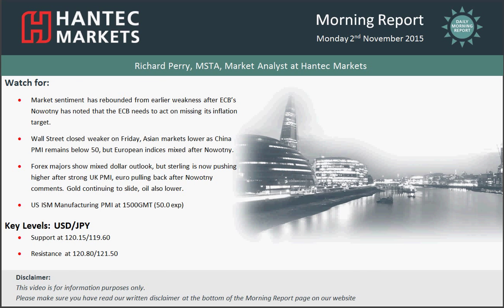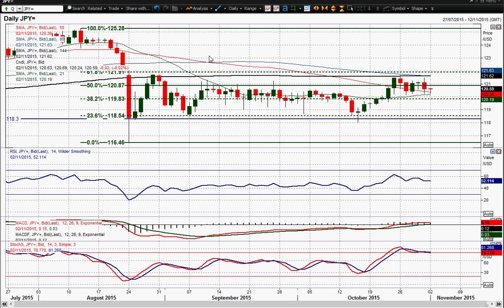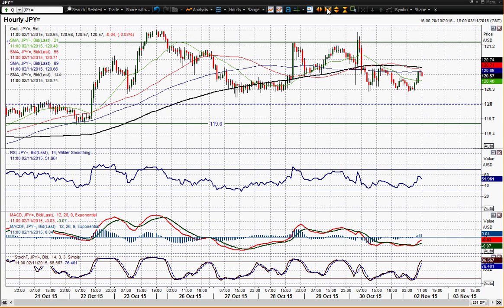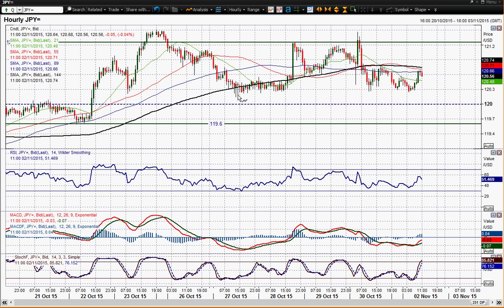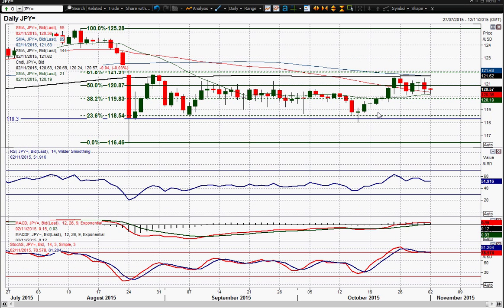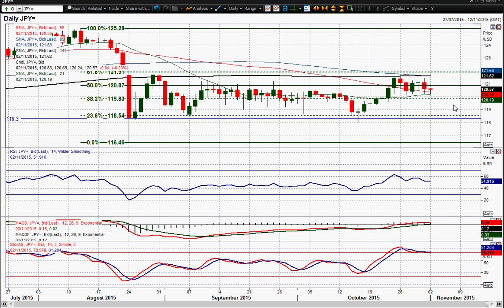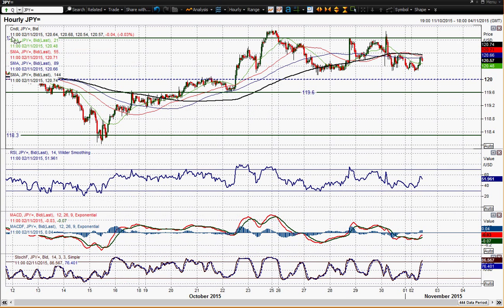USD/JPY 02/11/2015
How to play the continued consolidaiton on Dollar/Yen